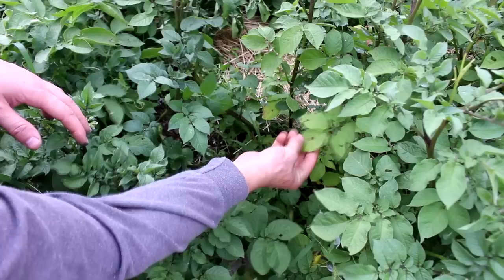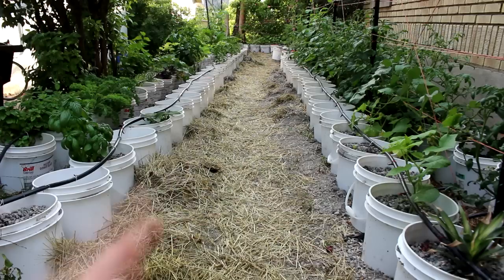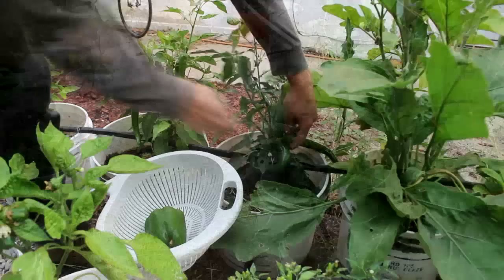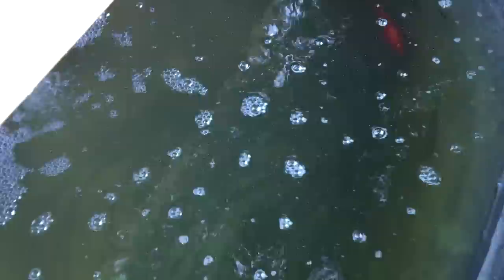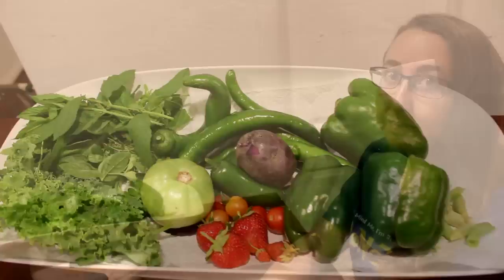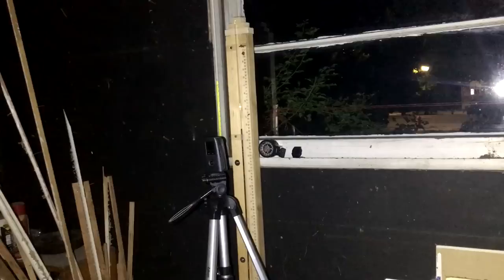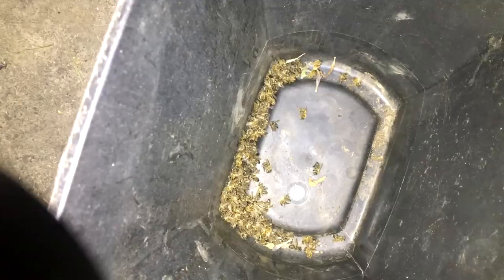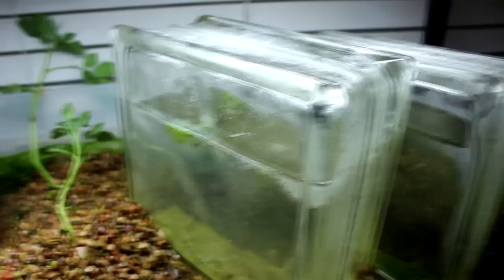Gardening With Cody 12017 Week 14: First Harvest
I fix a couple problems and harvest the first fruits of my labor.